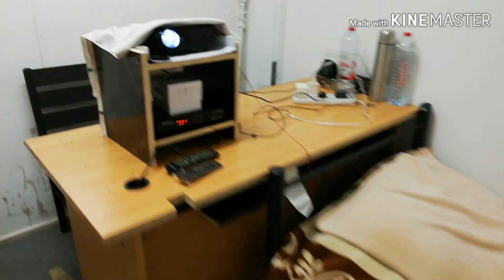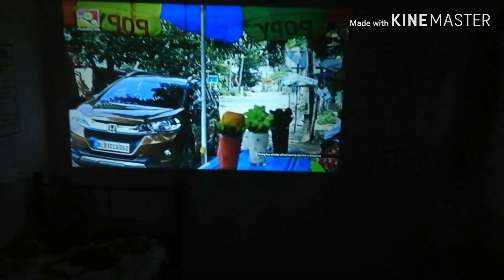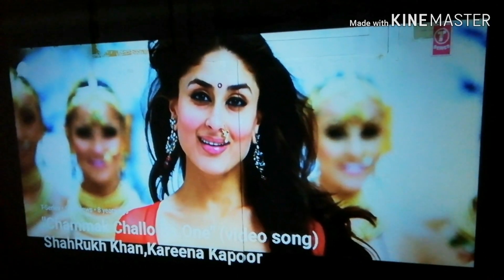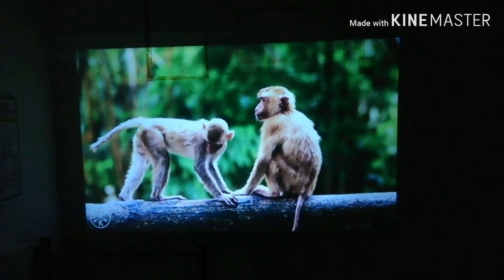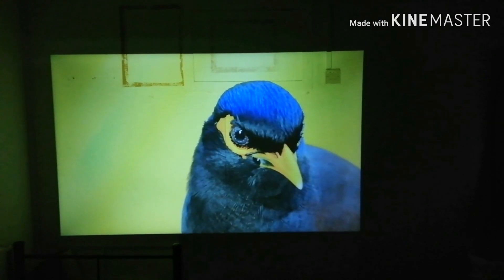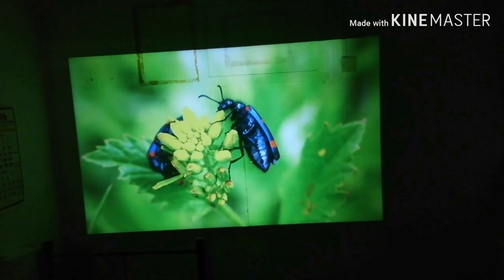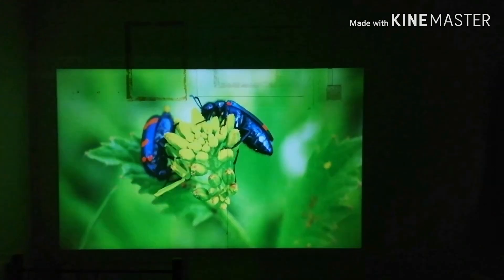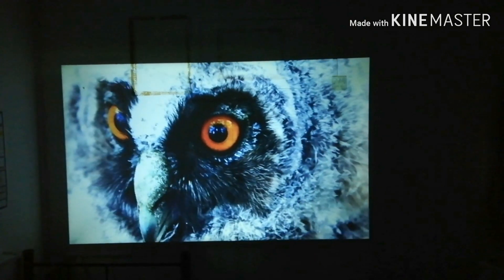Projector Brightness detailed check.Malayalam part-2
YR music blocked my previous 2 videos.l don't know why they are doing like that. I never copied a full or half video song, not even 20 seconds seen from online play. This is only a projector review.